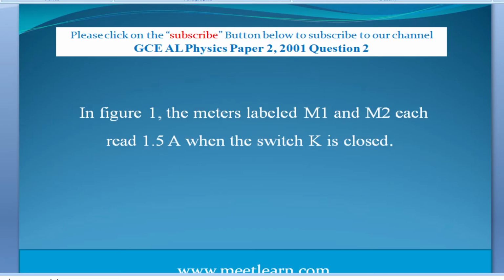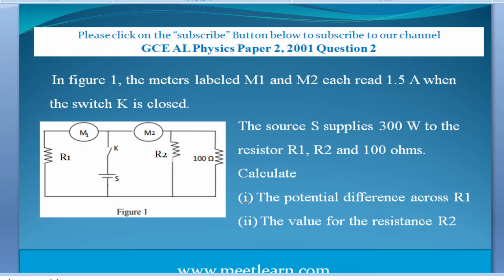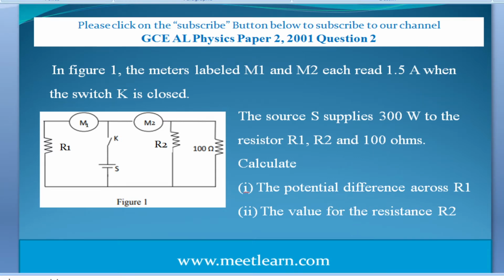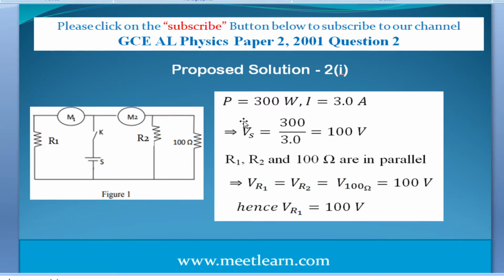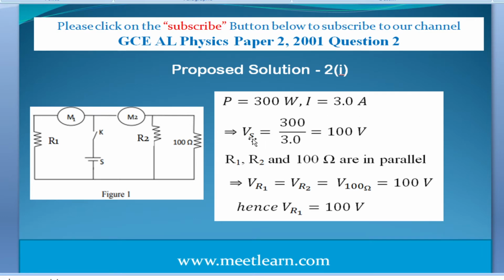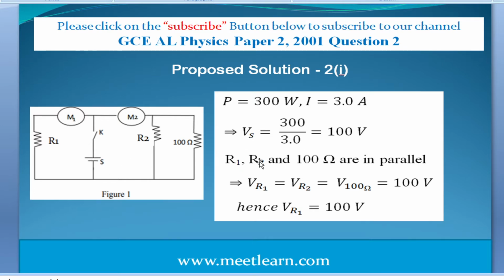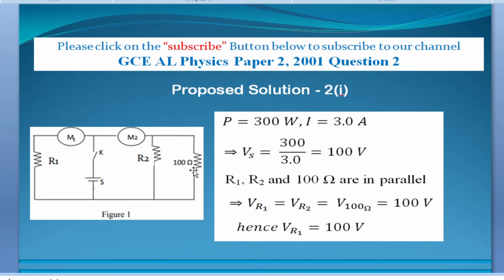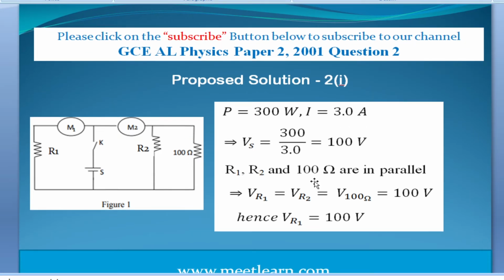Physics Advanced Level Paper 2 June 2001 Question 2 Current Electricity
In figure 1, the meters labeled M1 and M2 each read 1.5 A when the switch K is closed... The source S supplies 300 W to the resistor R1, R2 and 100 ohms respectively. Calculate
 (i) The potential difference across R1
(ii) The value for the resistance R2